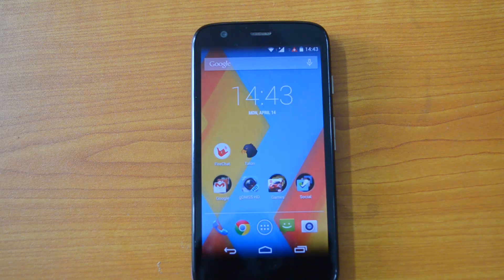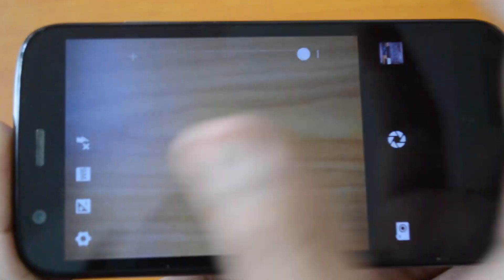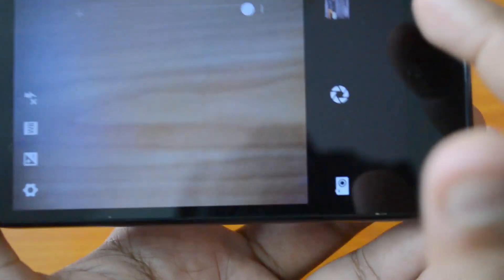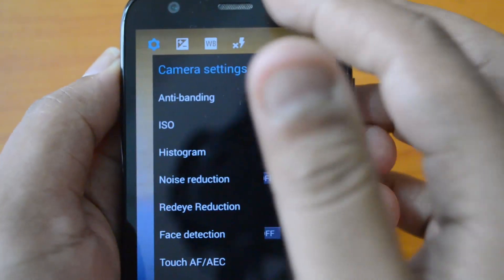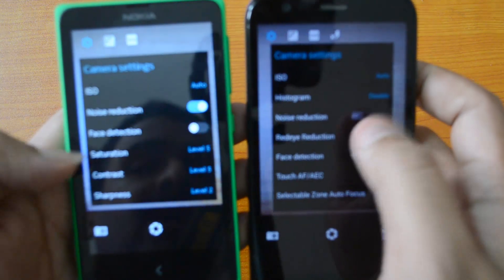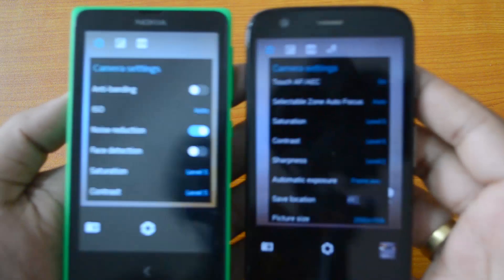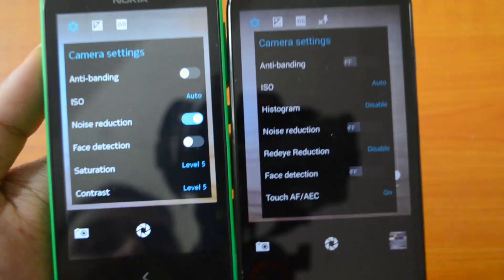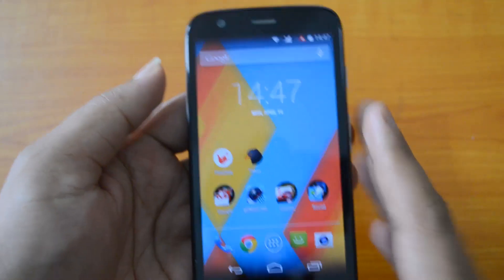Install Nokia X Camera App on any Android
Nokia X camera app has been ported and you can download and install the APK on any Android phone with 4.1 and above. Here is a quick demo of the app.